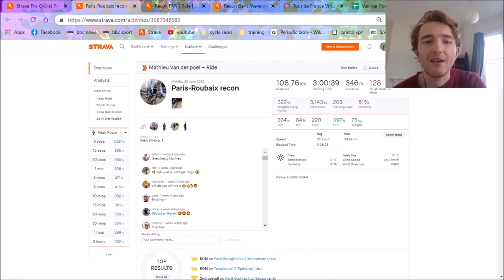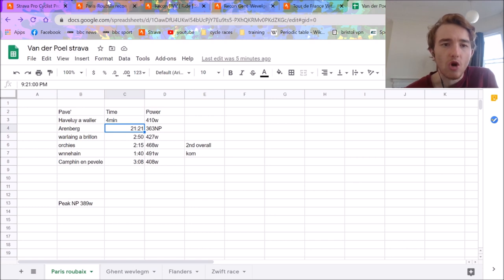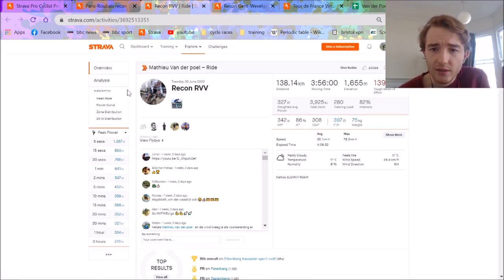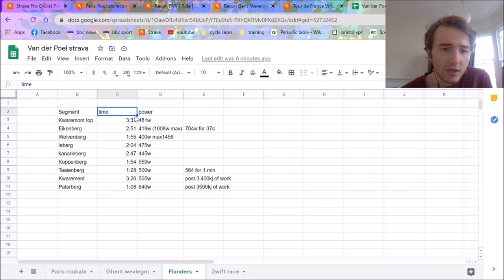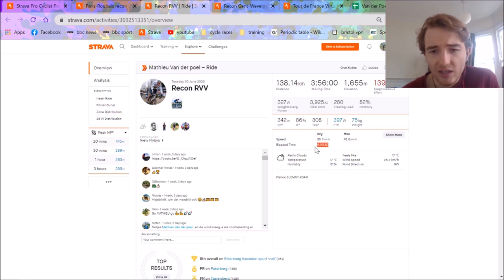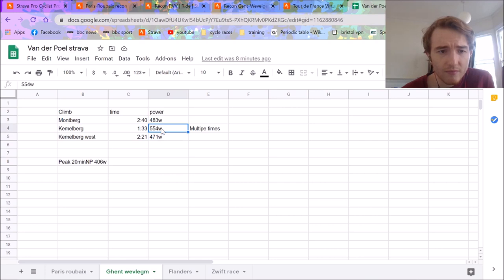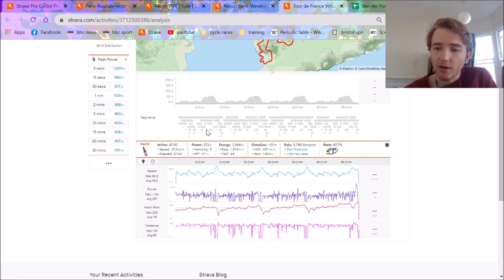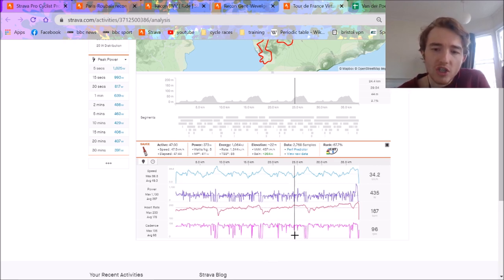Van Der Poels WORLD CLASS POWER NUMBERS FROM TRAINING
Van der Poel put out some absolutely class numbers in his recon rides for Paris Roubaix, Gent Wevelgem and of course Tour of Flanders